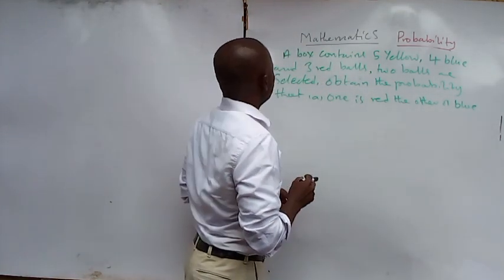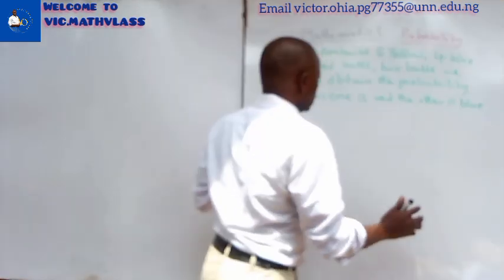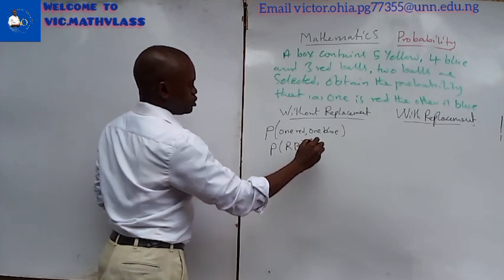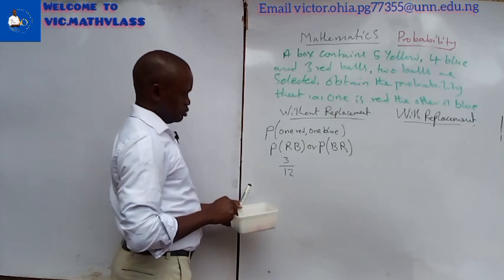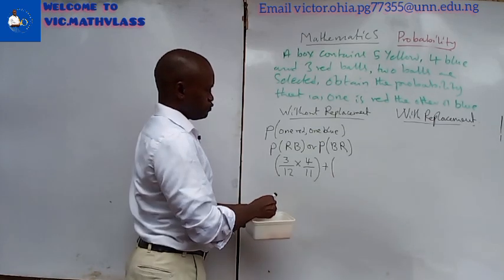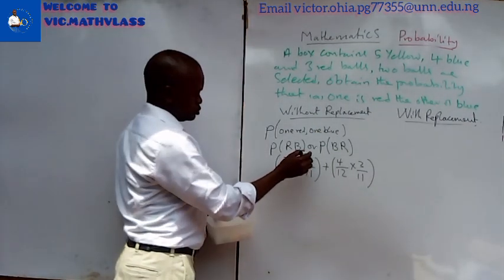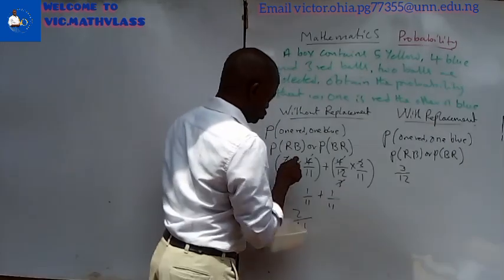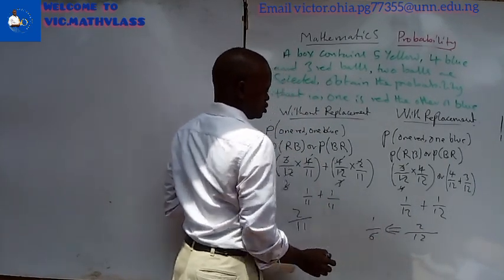probability selection without and with replacement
VIC.MATHCLASS
In this tutorial we will look at an example WAEC EXAMS question on probability of selection with replacement and probability of selection without replacement in a practical demonstration.